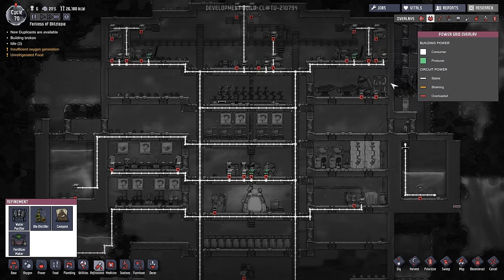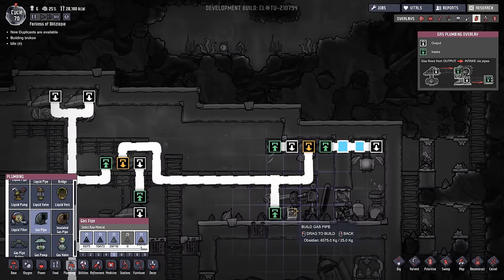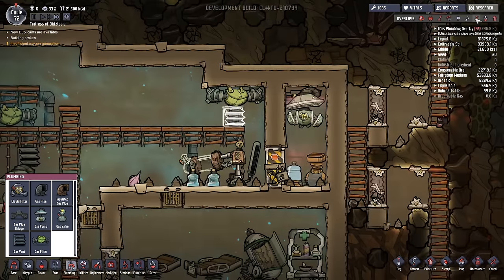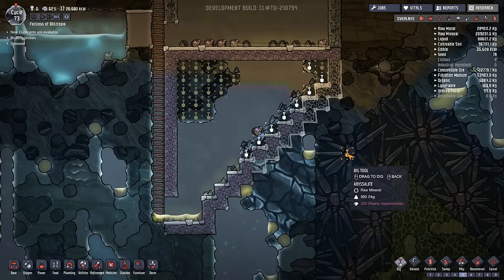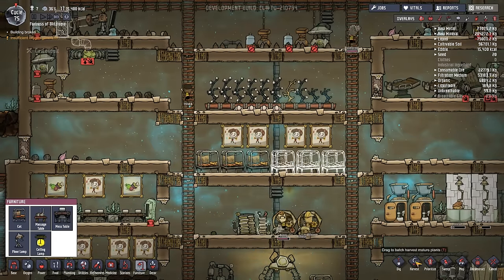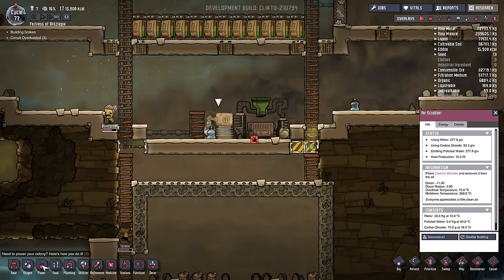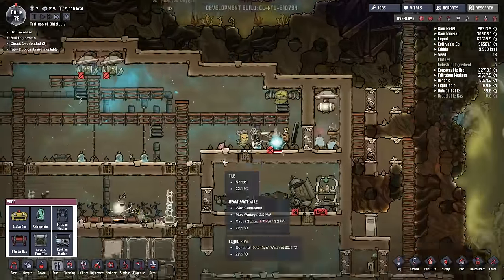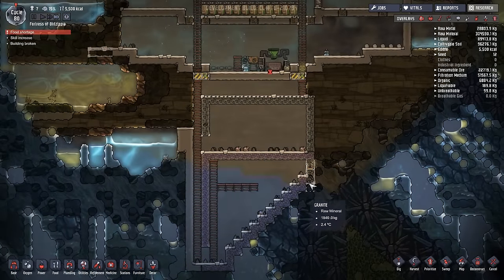Oxygen Not Included - Ep. 8 - Rerouting Gasses! - Let's Play Oxygen Not Included Gameplay